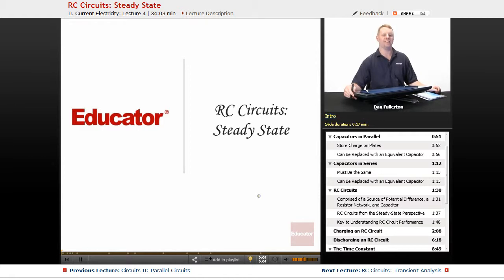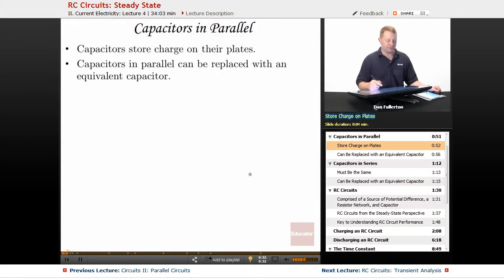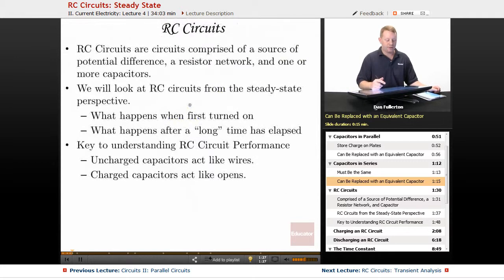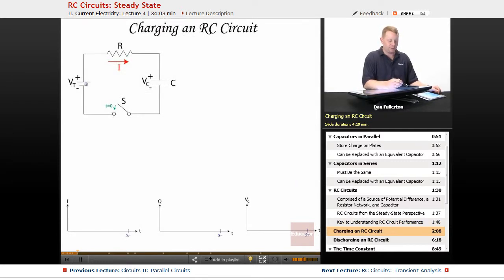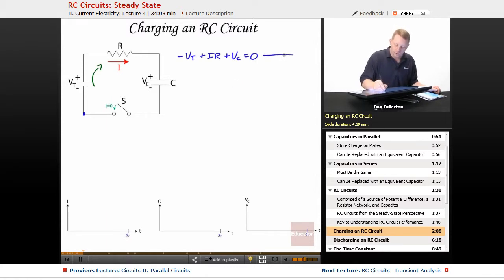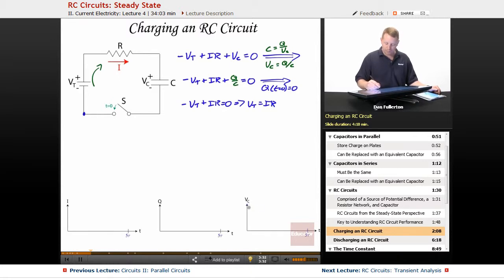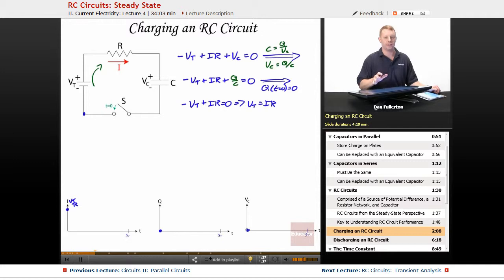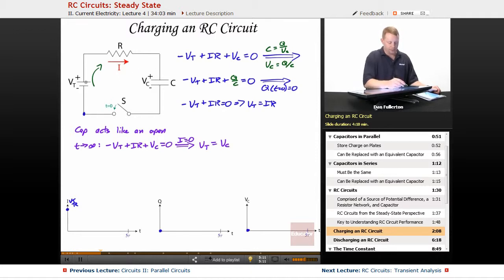“RC Circuits: Steady State” | AP Physics C: Electricity & Magnetism with Educator.com